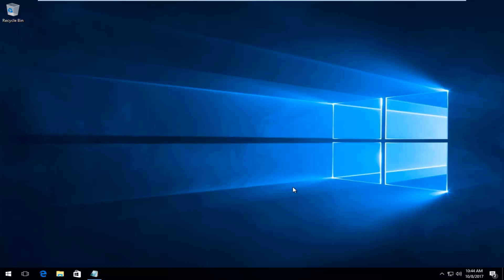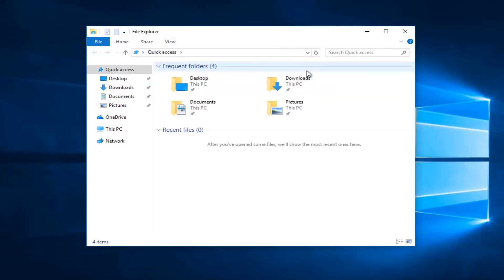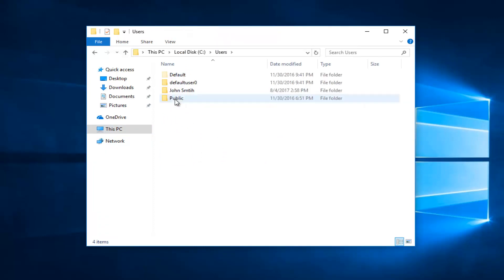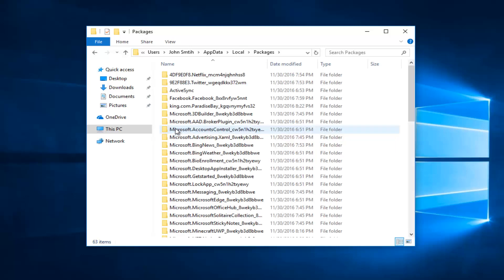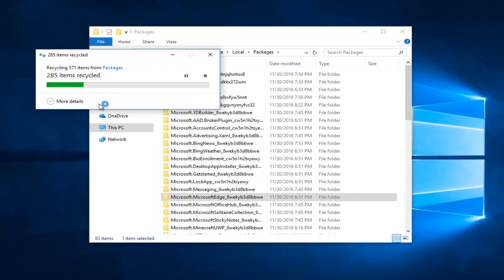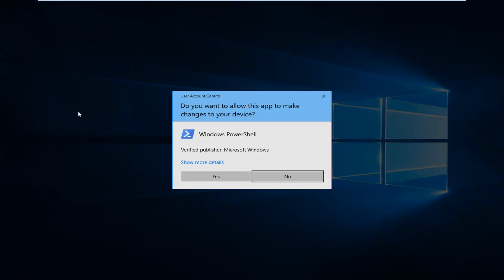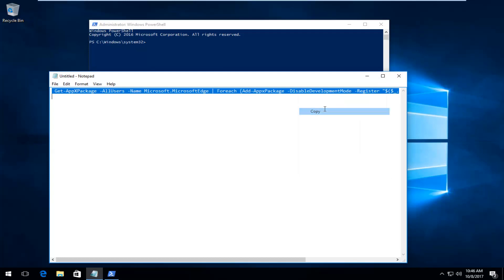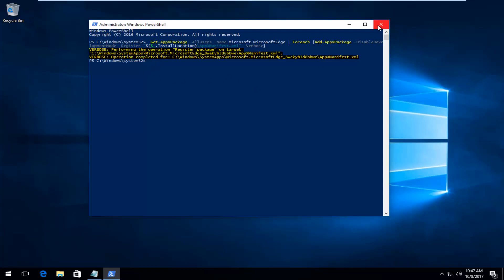How to Reinstall Microsoft Edge Browser in Windows 10